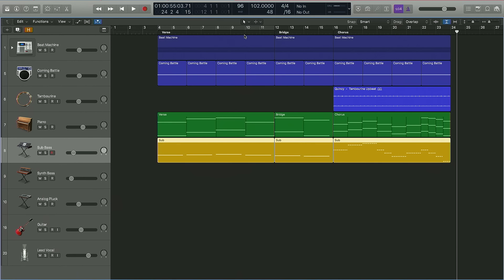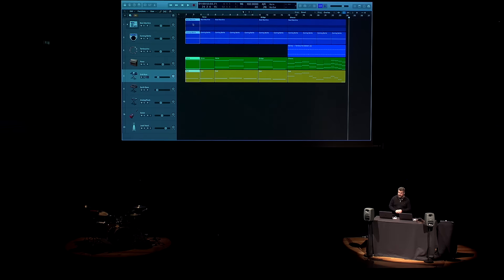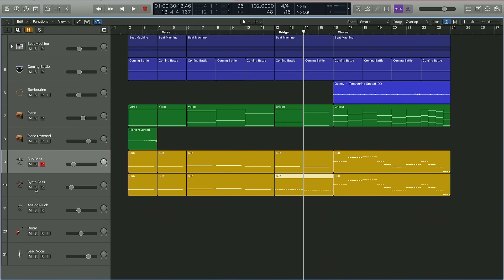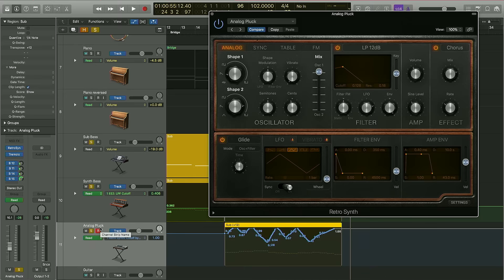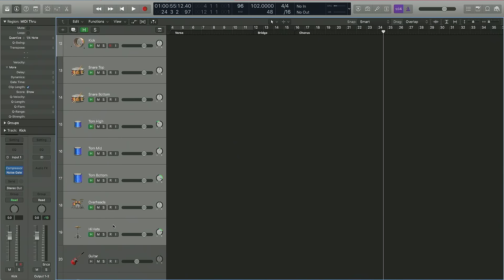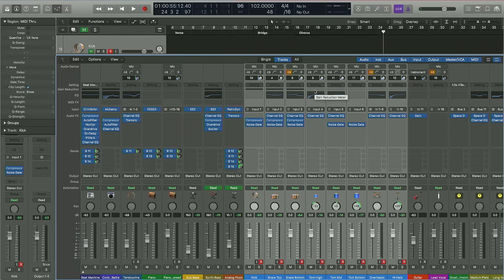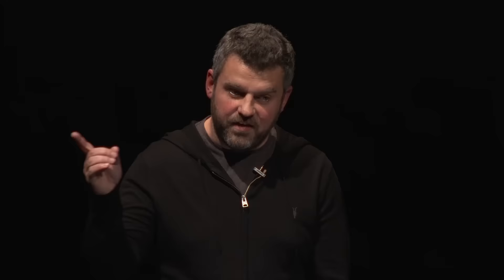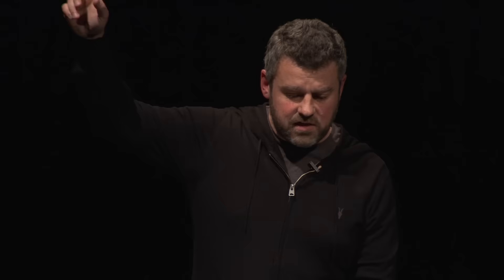Logic Pro X Masterclass - Part 1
Part 1 of a Logic Pro X Masterclass from the Guildhall School's Electronic Music Department, hosted by Guildhall professor Jono Buchanan and joined by Guildhall musicians on stage in the Milton Court Concert Hall.

This free masterclass on Apple’s award winning audio recording and music production software, Logic Pro X, takes you through a complete production workflow from recording, to editing and mixing including mastering.

Find out more about Electronic Music at the Guildhall School

Take an Evening Class in Logic Pro X at Guildhall in 2019, with Beginners and Advanced courses offered